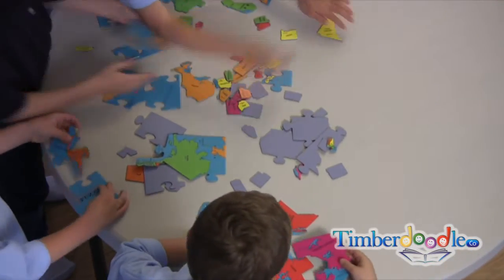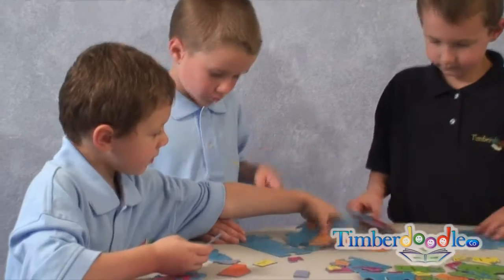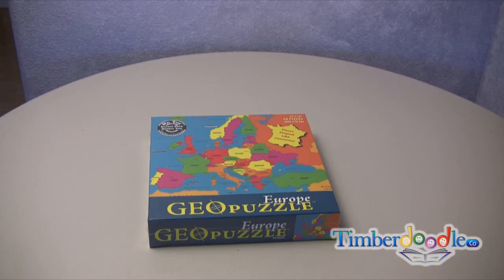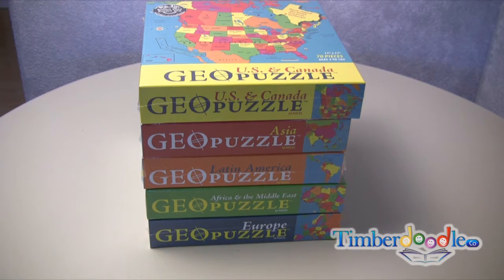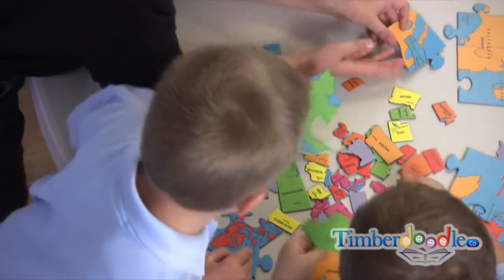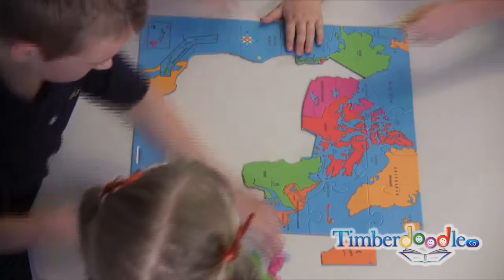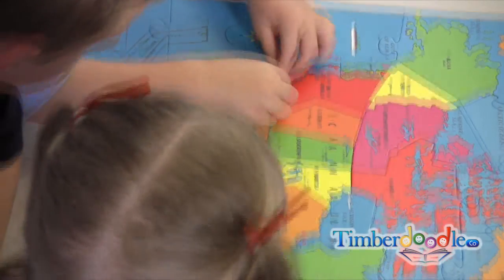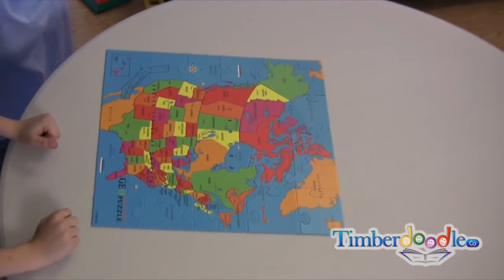Geopuzzles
Geopuzzles are shaped like individual countries or states, so children learn as they put the puzzle together. Jumbo-sized and brightly-colored Geopuzzle pieces are easy for chubby hands to manipulate. Winner of a Dr. Toy Smart Play/Smart Toys Award, these puzzles are perfect for ages four to 12.